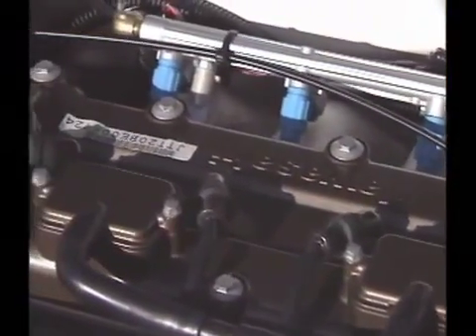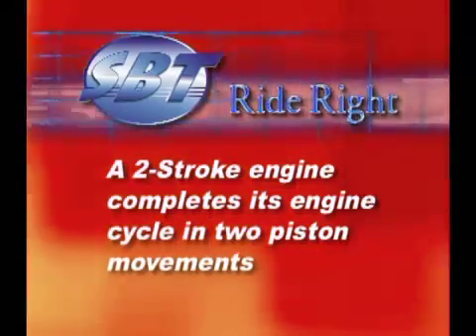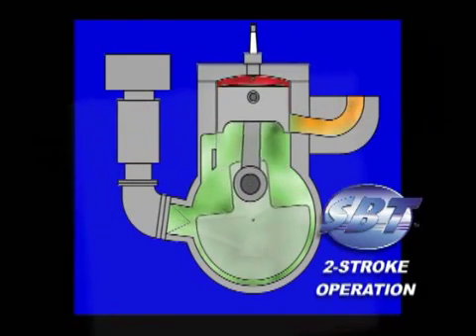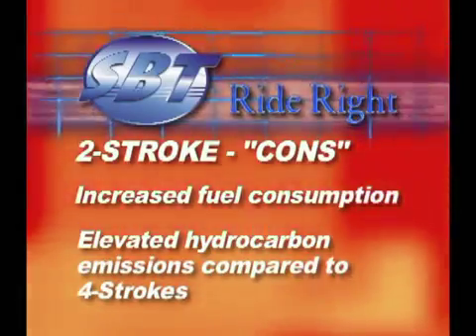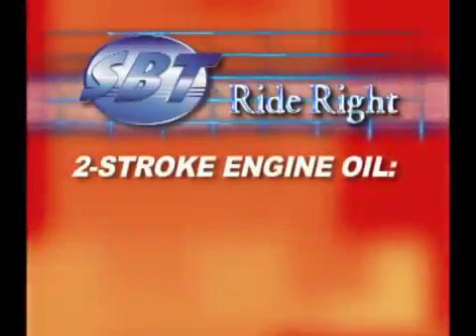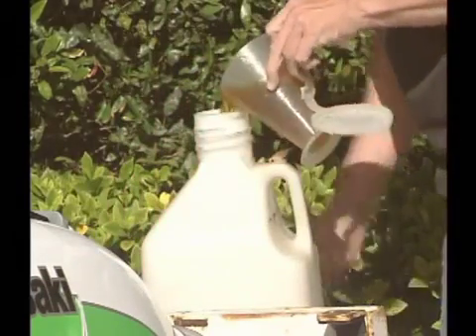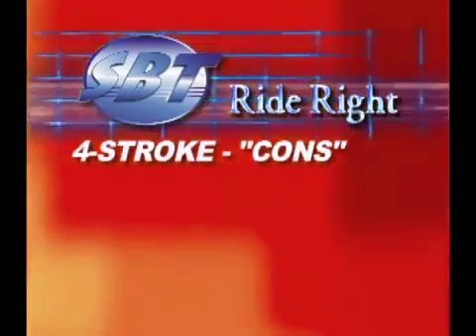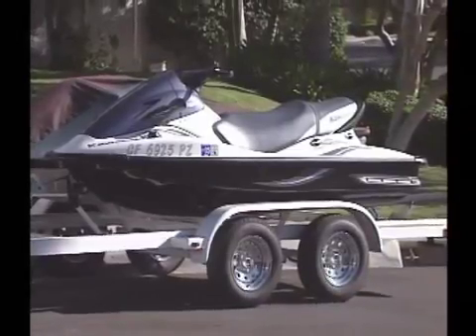3 2 Stroke Engine vs 4 Stroke Engine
This video will help you to learn details on ''  ''.

Entertainment channel is a pioneer of online entertainment and other news programs. This channel is 100% distance learning with fun, news etc.

People who are interested to watch funny videos and news program this channel (given below) will help them best. It is very fruitful to the viewers. You are able to enjoy various entertainment programs easily from here.